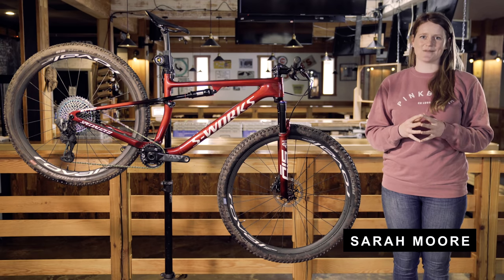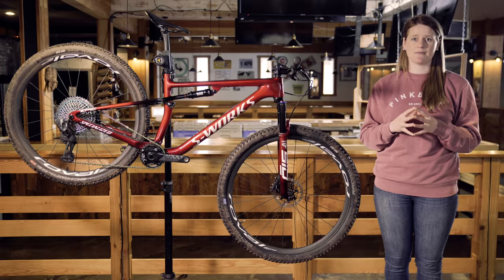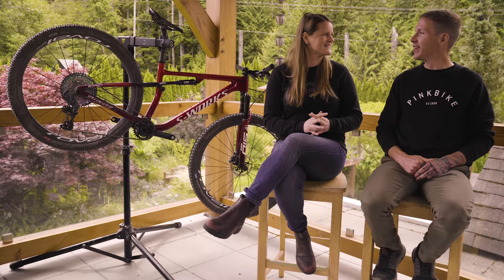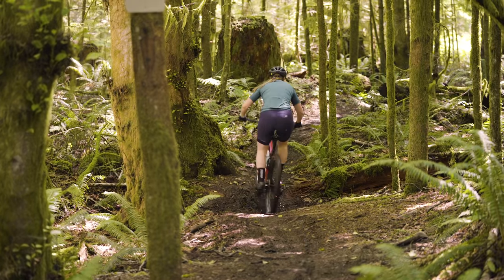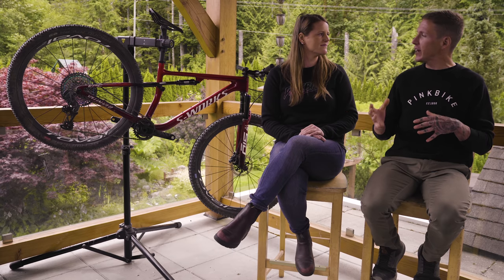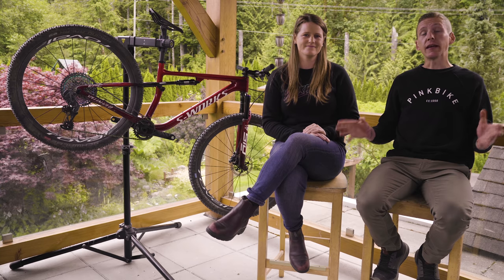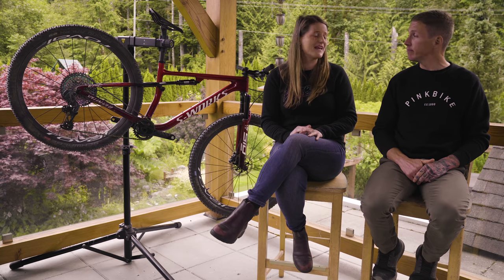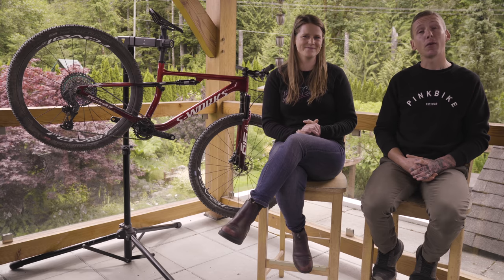Specialized Epic S-Works Review: The Smart One | 2020 Field Test XC/DC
The Specialized Epic S-works might just be the smartest bike around, but how did it hold up during our XC Field Test?

00:00 - Intro
00:28 - Bike Overview
03:00 - Set Up
03:30 - Climbing
05:08 - Descending
07:05 - Timed Laps
07:43 - Components
08:24 - Pros
09:14 - Cons
09:41 - Verdict